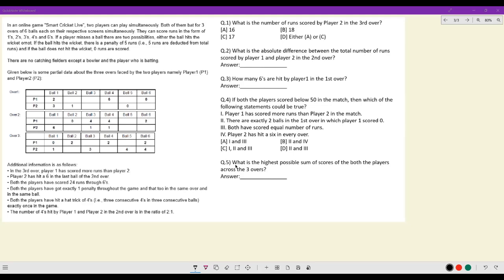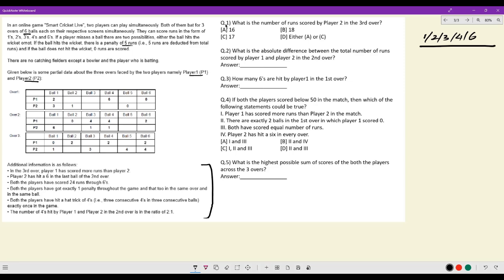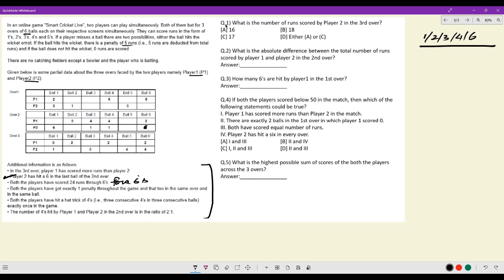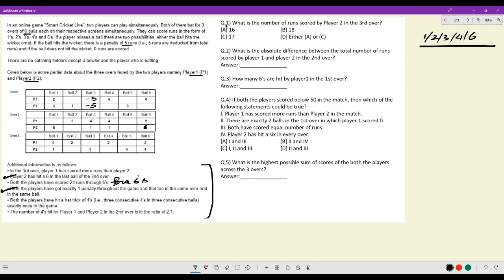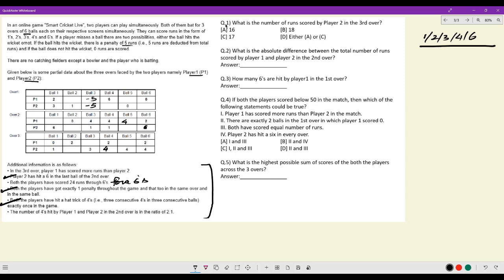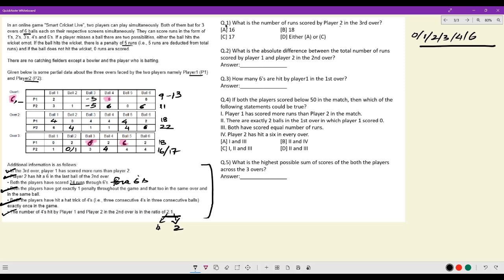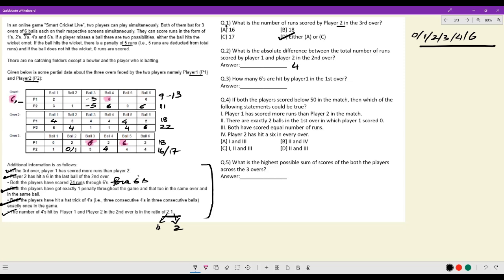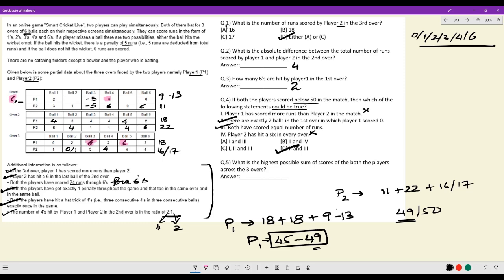Most Expected DILR Sets-2 for CAT, XAT, NMAT, SNAP | CAT 100%iler Arvind Shankar | Anastasis Academy